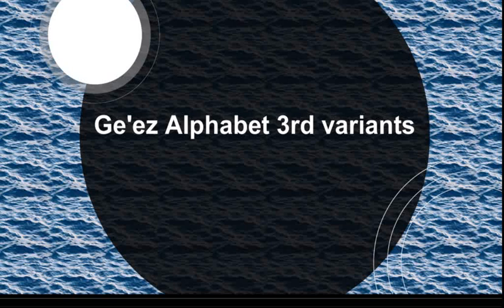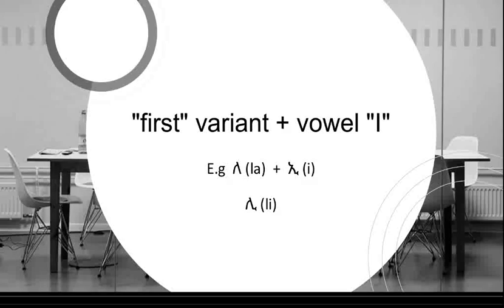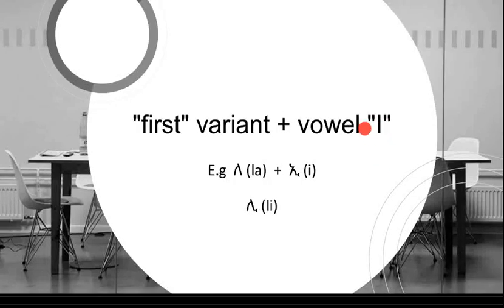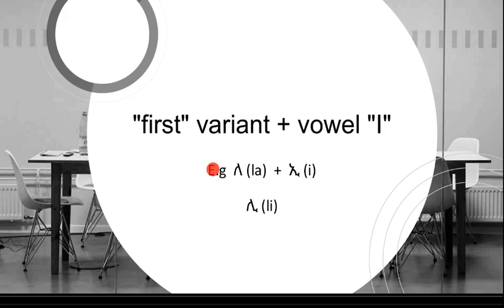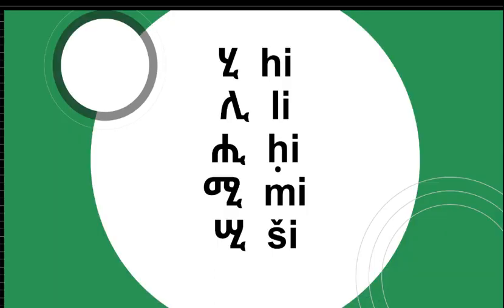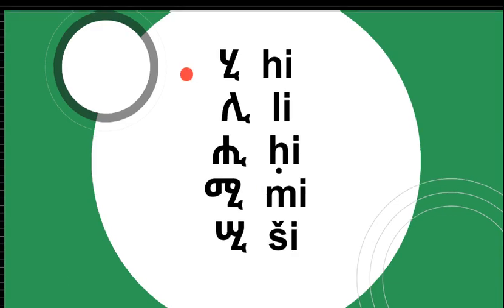Ge'ez Alphabet 3rd Variants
The third variants of the Ge'ez (ግዕዝ) script:
ሂ   hi
ሊ  li
ሒ  hi
ሚ mi
ሢ  ši
ሪ   ri
ሲ  si
ቂ  qi
ቢ  bi
ቲ  ti
ኂ  xi
ኒ  ni
ኢ  'i
ኪ  ki
ዊ  wi
ዒ  'i
ዚ  zi
ዪ  yi
ዲ  di
ጊ  gi
ጢ ţi
ጲ  pi
ጺ  şi
ፂ  ďi
ፊ  fi
ፒ  pi

Each letters are considered as the "third" variants.

And it's formula is the "base" variant + vowel "i".